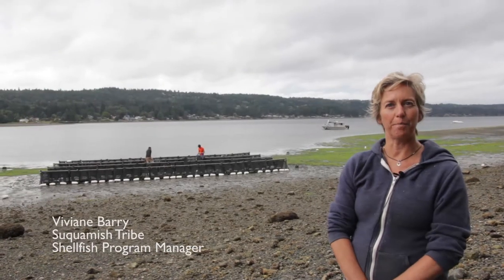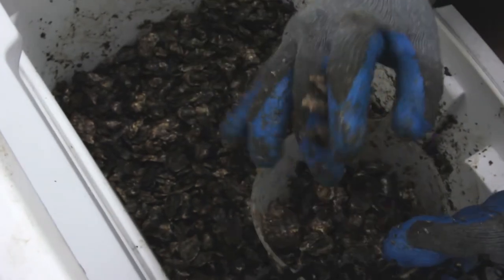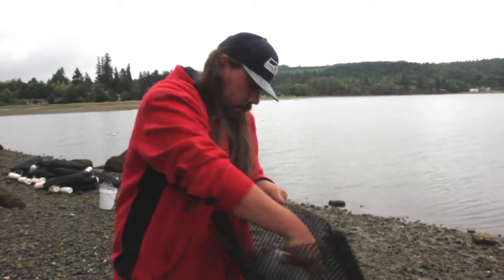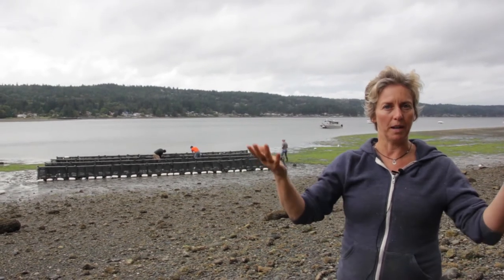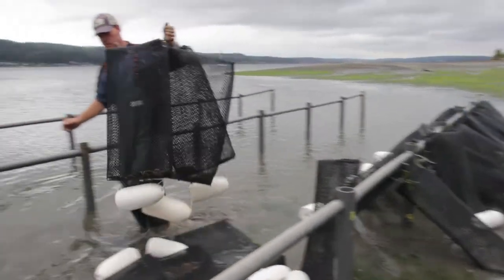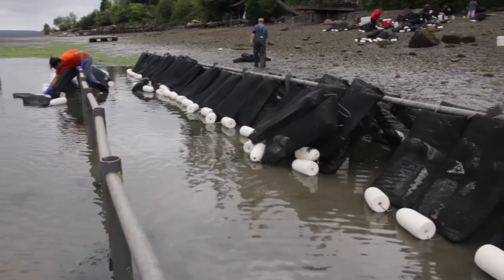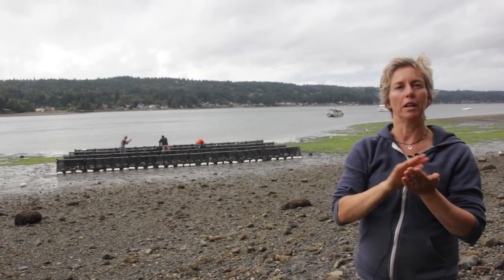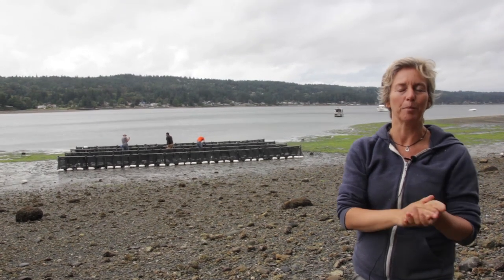Suquamish Tribe Uses Oyster Tumble-Bag Method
The Suquamish Tribe started a oyster tumble bag program in 2015 in Agate Pass and Dyes Inlet. Mesh bags are filled with about 200 oysters, then tied up and secured to anchors in the tidelands. The bags float with the levels of the tides, gently tumbling the shells while eroding the sharp lip of the shell, creating a deeper cup and a high-end oyster.